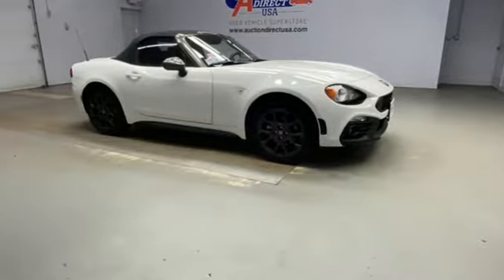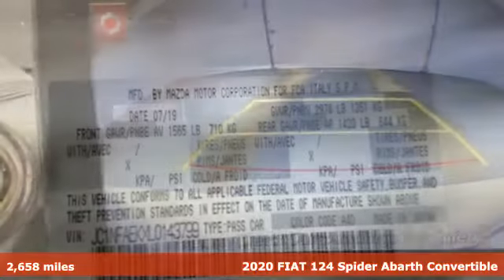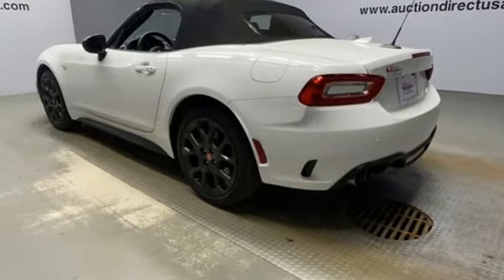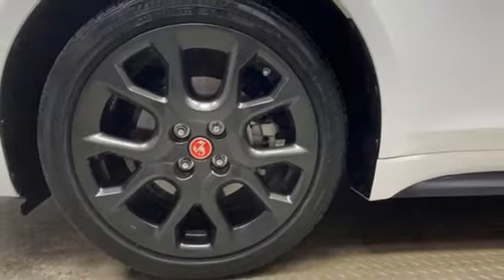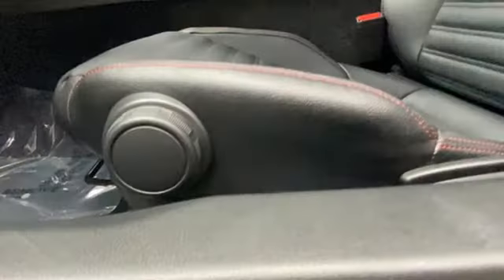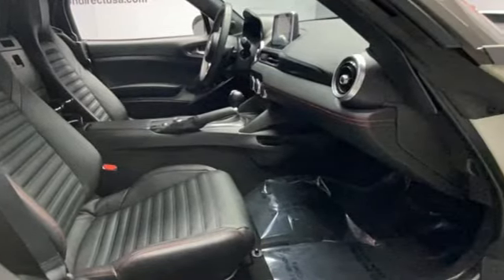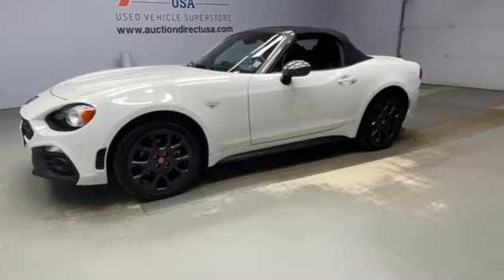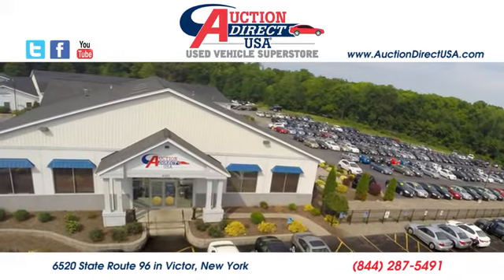2020 Fiat 124 Spider Rochester NY Victor, NY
Year: 2020
Make: Fiat
Model: 124 Spider
Trim: Abarth
Engine: 1.4L I4 16V MultiAir Turbocharged
Transmission: 6-Speed Aisin Automatic
Color: White
Interior: Nero (Black)
Mileage: 2658
Stock #: VTP40825
VIN: JC1NFAEKXL0143799

Address:
6520 State Route 96